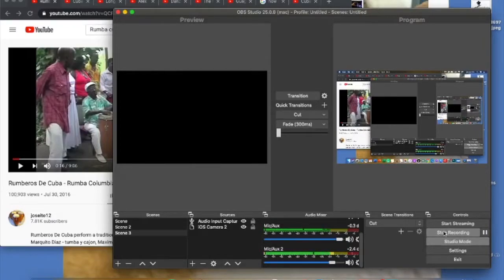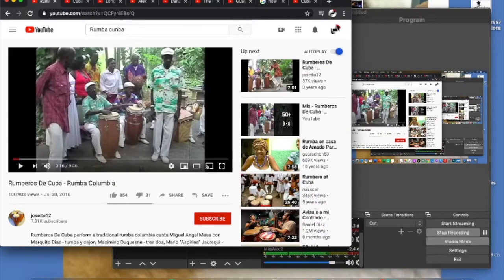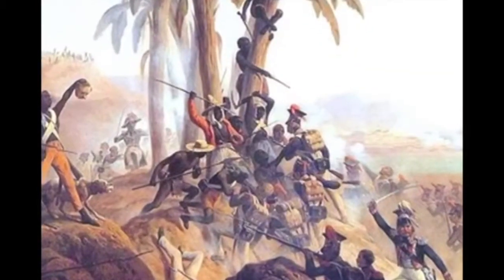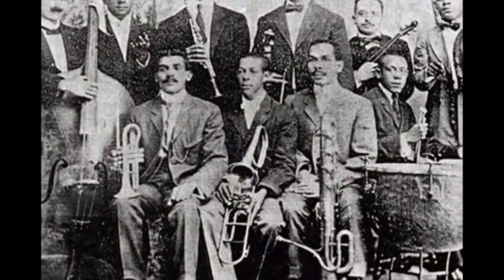Music 2.0 Cuba Lesson 2